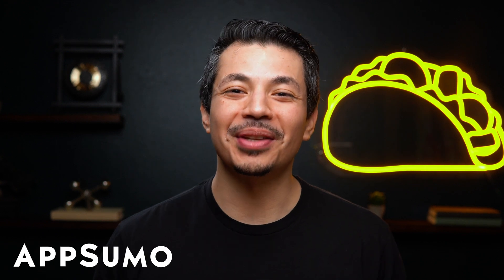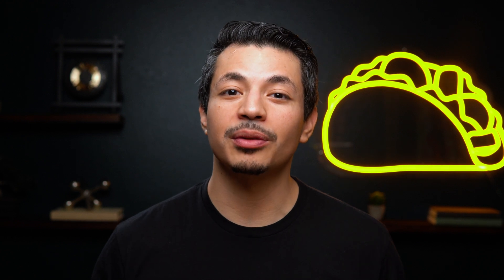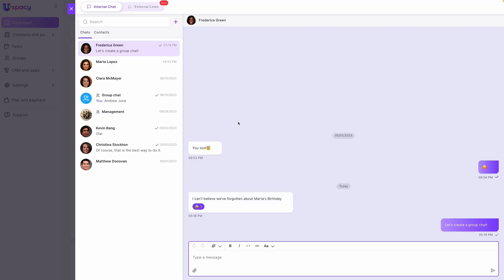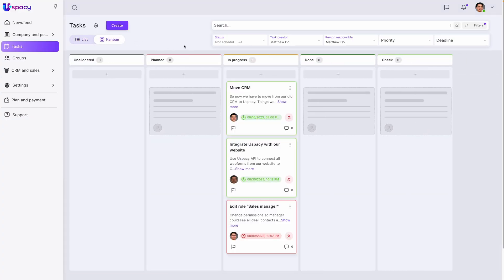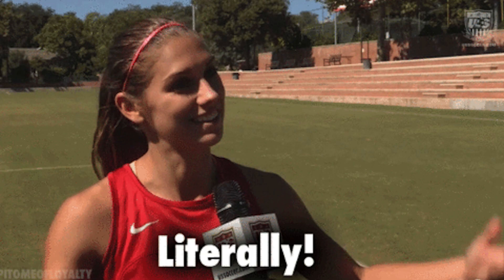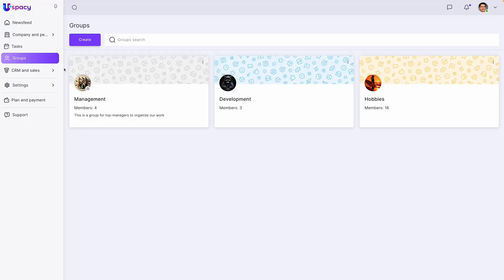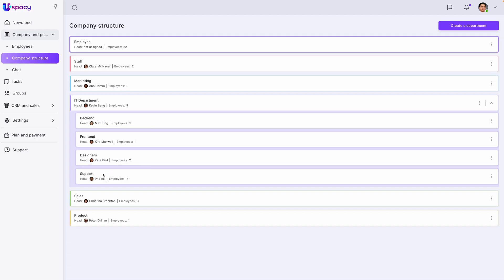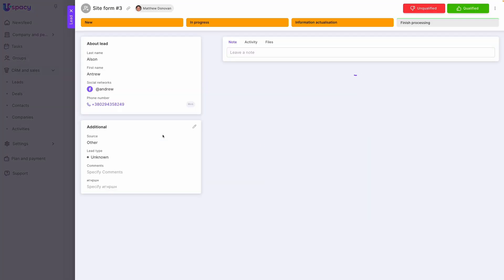Streamline Collaboration, Sales, and Task Management |Uspacy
Uspacy is a digital workspace that combines team communication, projects, and a CRM on one powerful platform.

Manage tasks, messages, and your CRM using one digital workspace and mobile app

When you’re working asynchronously, you can’t risk poor communication and clunky project management. (“Looks like we got our wires crossed for the third time today haha!" *eye twitch*)

Even if you’ve got the shiniest tools on deck, managing a bunch of subscriptions isn’t making your day any easier—and you need the win.

What if there was one platform that could help you manage team communication, projects, and info on contacts, leads, and employees?

Introducing Uspacy.